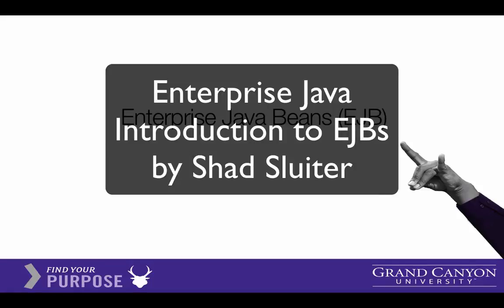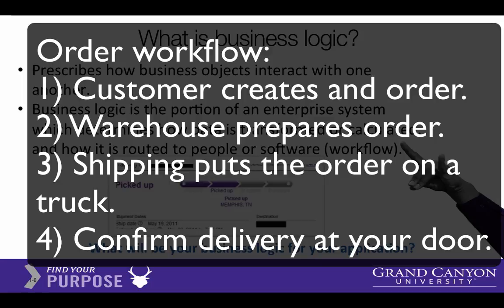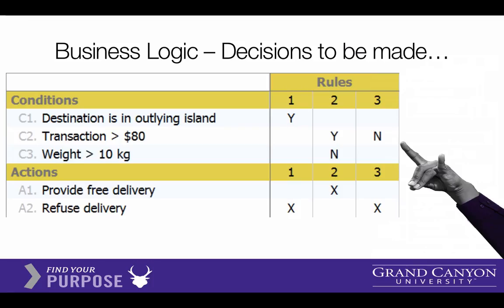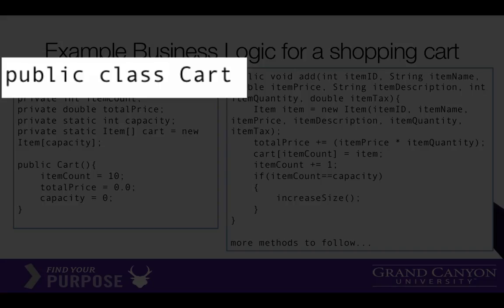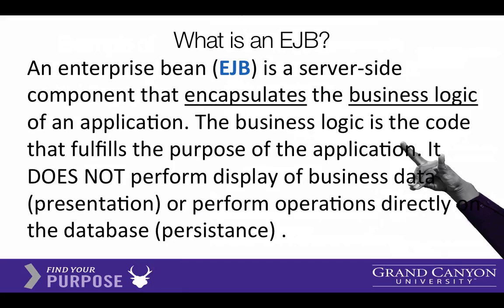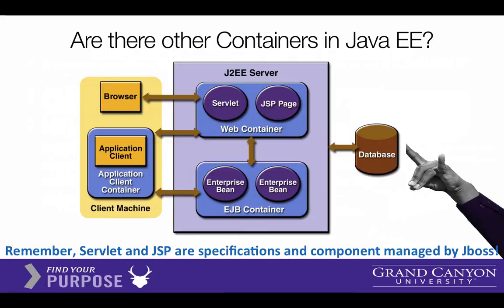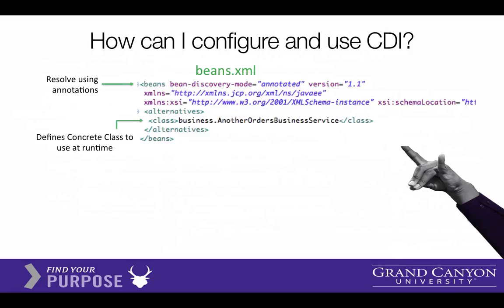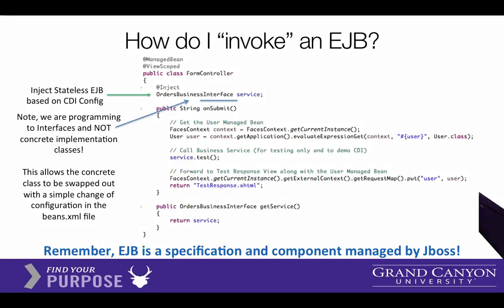What are EJBs Enterprise Java Beans?